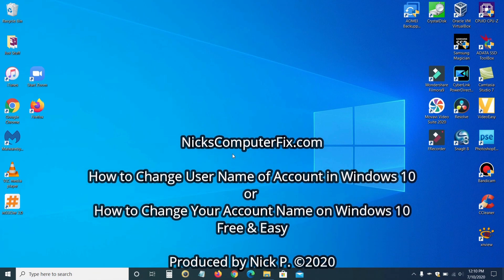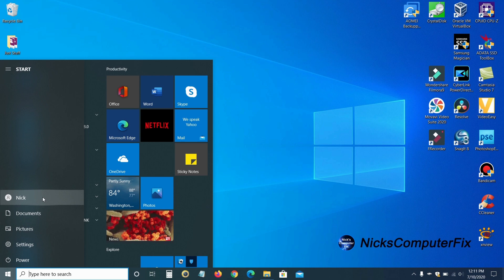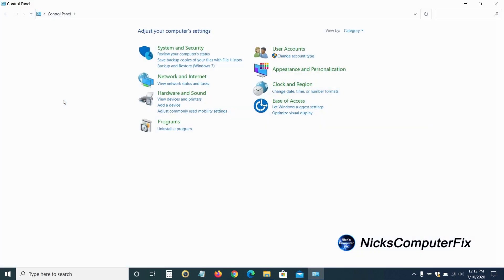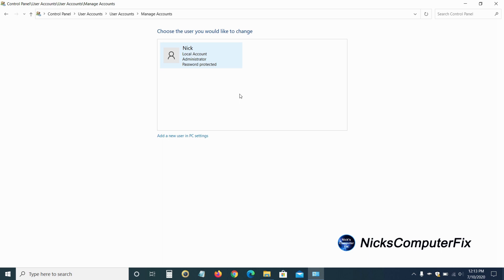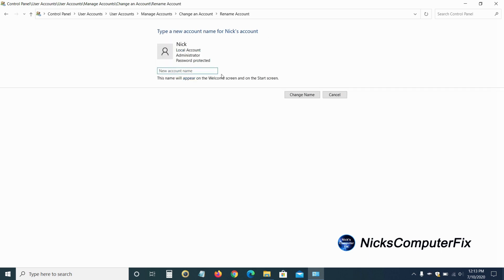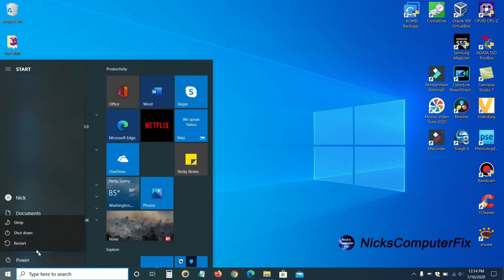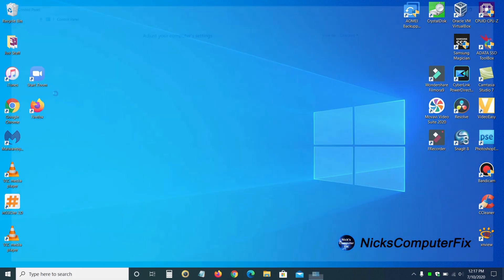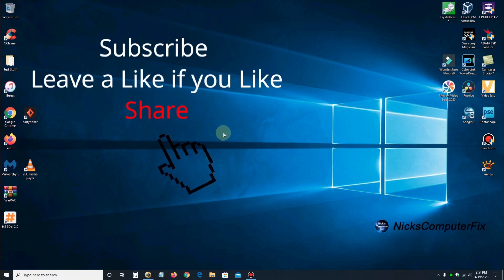How to Change User Name of Account in Windows 10 or How to change Windows 10 username Free & Easy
This video show you how to change user name account in Windows 10 and also shows you how to change your account name in Windows 10 too for free. When you go about changing account username in Windows 10 it only takes a few minutes to do. If you have multiple user accounts on the same laptop or desktop computer you only need to be an Admin User in order to change Windows user account names. So see how to Change Your Account Name on Windows 10 in just a few minutes.
Now keep in mind that this is how to change Windows 10 username without Microsoft account. So in other words, learn how to change Windows user account name that is local, how to change Windows local user account name. But also be aware that I'm the Admin User of my computer and I'm showing your how to change admin username in Windows 10 with me log into Windows 10. The Windows 10 logon name can be changed for any local Windows user by the Windows Admin User account.